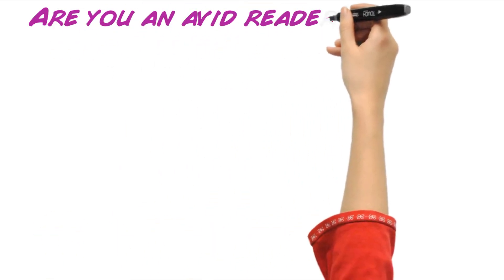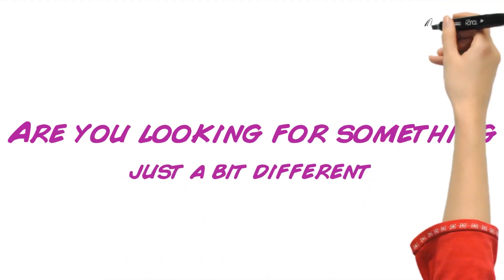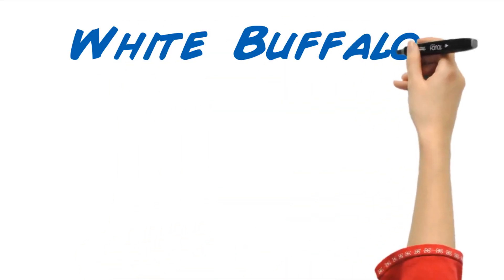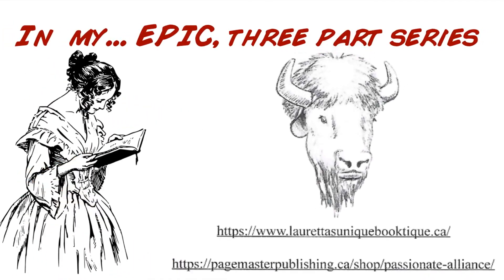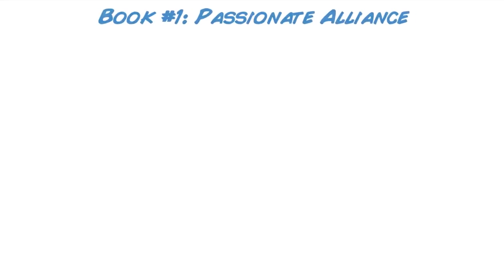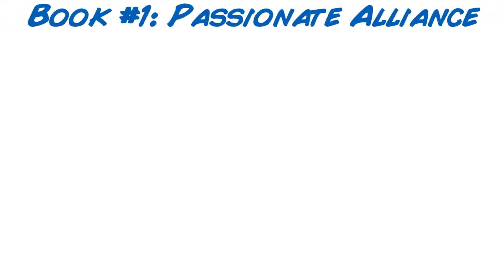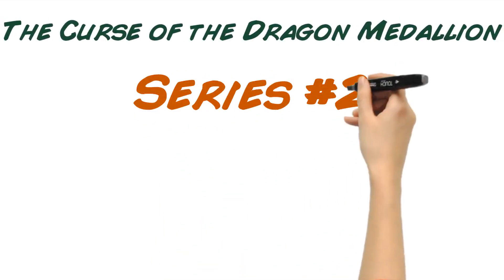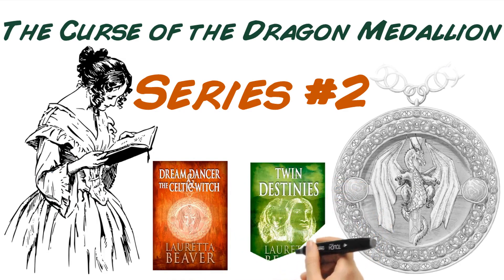Promotional Video for my 2 novel series; western and fantasy genres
White Buffalo (New Beginnings) series #1, WESTERNS; two novels out with a third on the way... book #1: Passionate Alliance, book #2 Raven and the Golden Eagle; coming soon, Revenge of the silver fox.
The Curse of the Celtic Dragon Medallion... series #2, Fantasy. Two novels out with a third on the way; Book #1: Dream Dancer and the Celtic Witch, book #2: Twin Destinies; coming in 2021, The Seeker & the Shadow Hunter